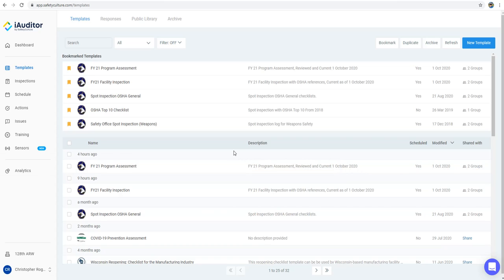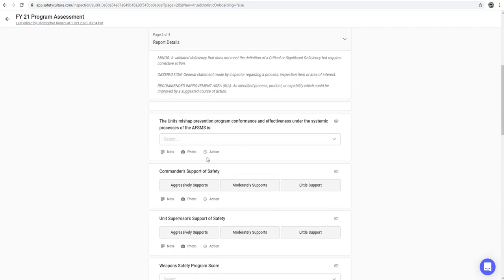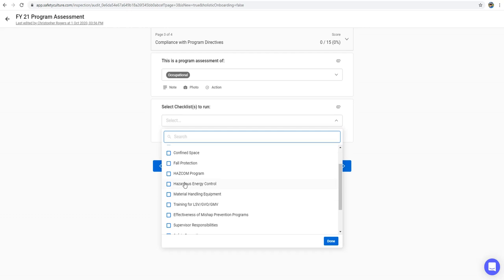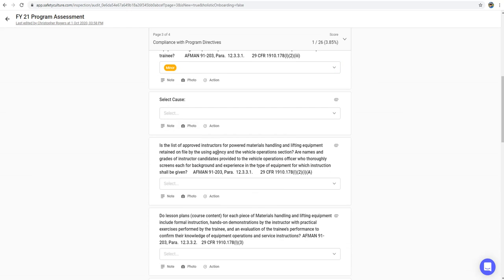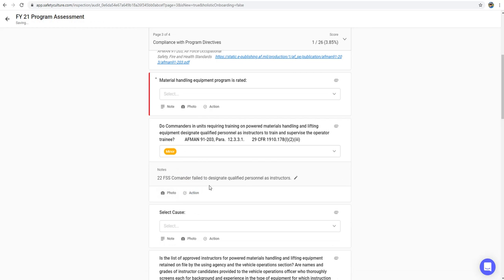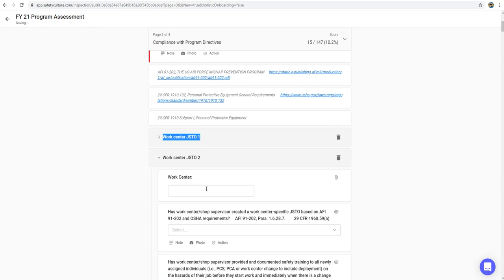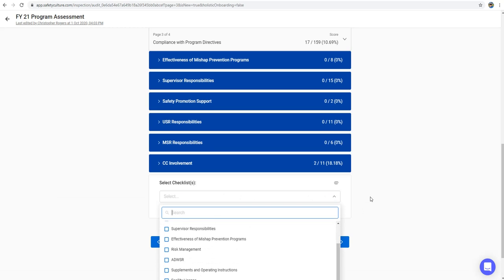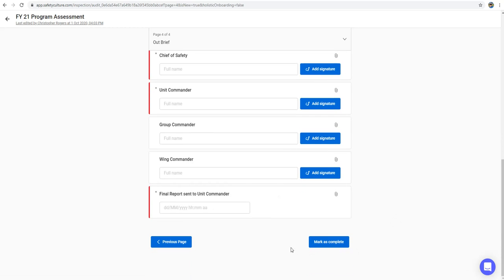Program Assessment Tutorial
iAuditor Program Assessment how to guide.